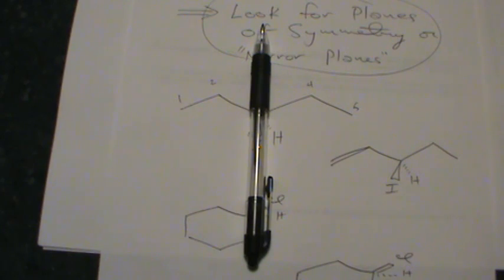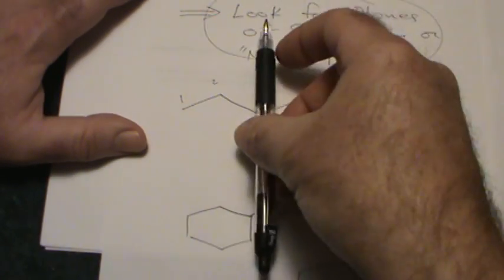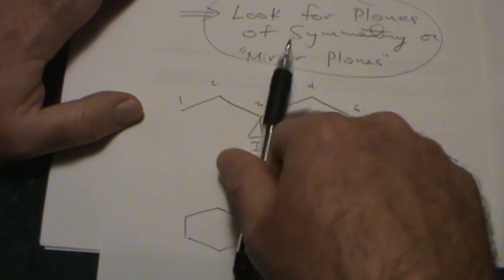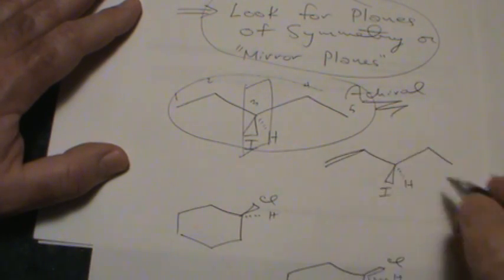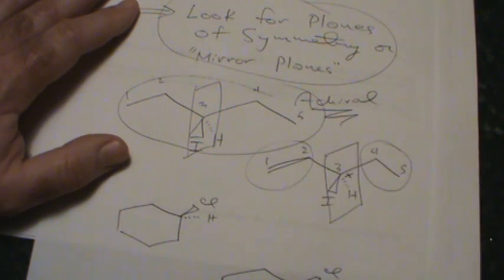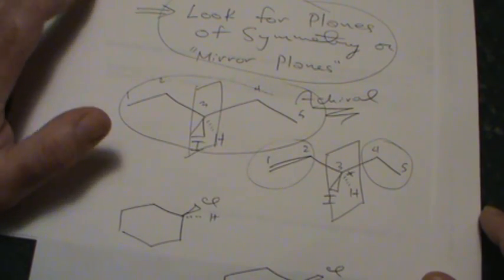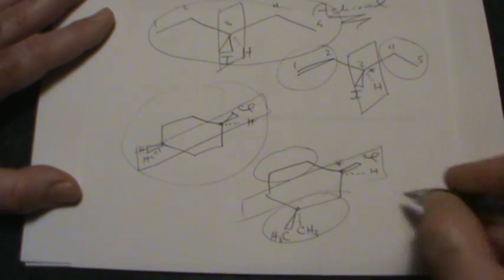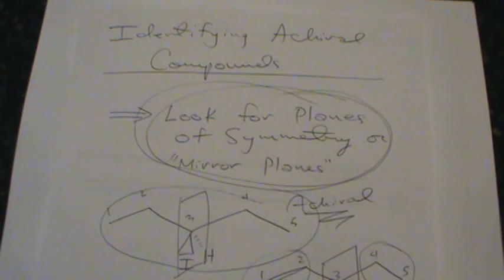September 30 Lecture Part B 1